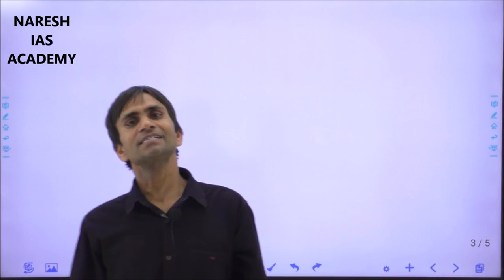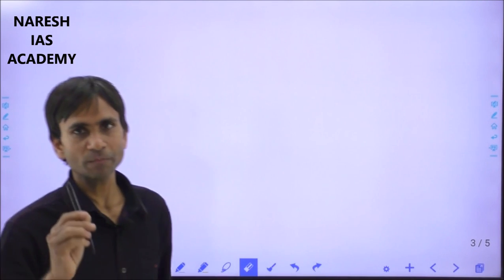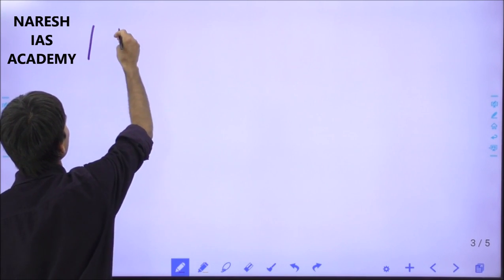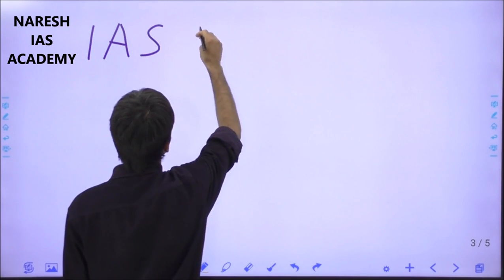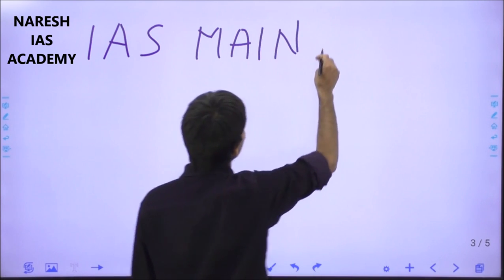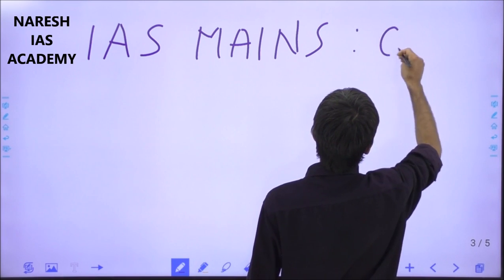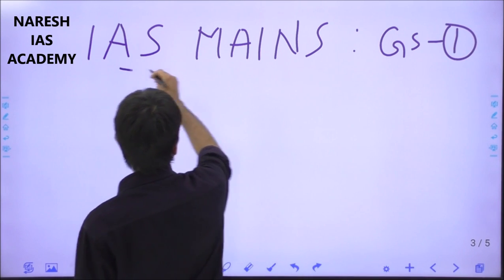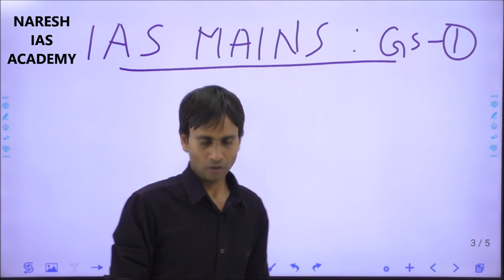IAS Mains Exam | GS Paper - 1 | Complete Course in 20 Days | Part - 18 In English Medium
Jai Hind friends, in this video we will discuss about Plate tectonic theory.
SEPARTE VIDEO IS UPLOADED FOR ENGLISH MEDIUM. 20 DAYS GS PAPER 2 LECTURES AT YOUTUBE HAVE BEEN COMPLETED. FULL COURSE IS AVAILABLE AT WEBSITE. HOPE IT WILL HELP YOU. THANK YOU.

About Me : Hello , i am Naresh Kumar. NET - JRF History and appeared in IAS/RAS interview multiple times. I am faculty of IAS/PCS for 10 years. My moto is to provide proper guidance to students so that i can simplify their struggle (as i also faced problems during my preparation time). Lots of videos are provided for free here. All the best for your bright future.

Telegram OR search Naresh IAS Academy at telegram

प्लेट टेक्टोनिक
परि - प्रशांत पेटी
मेंटल प्लूम
मध्य अटलांटिक रिज
महाद्वीप
महासागर
plate tectonic
peri-pacific belt
mantle plume
mid atlantic ridge
Continent
ocean